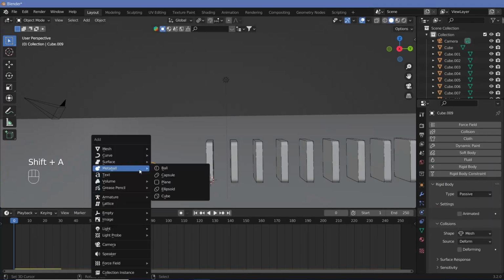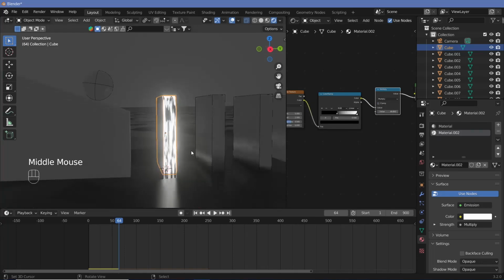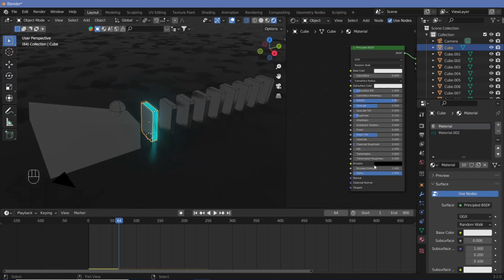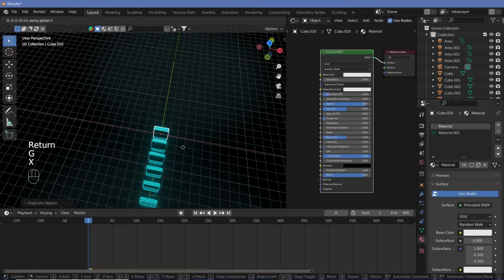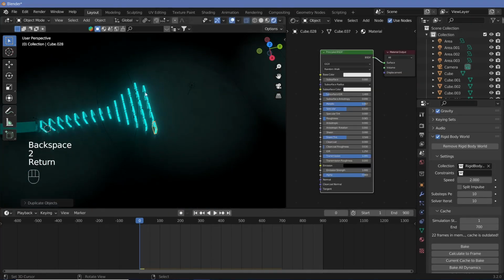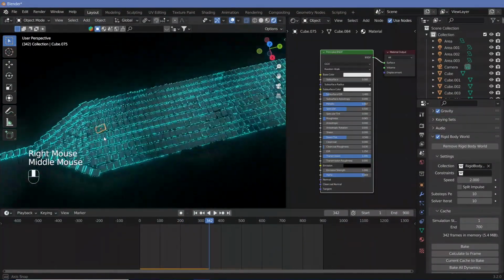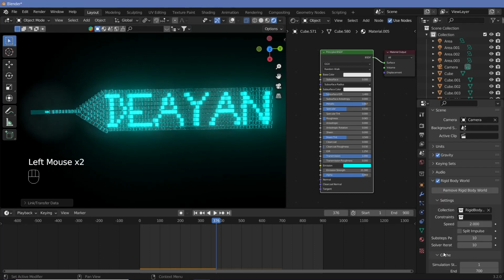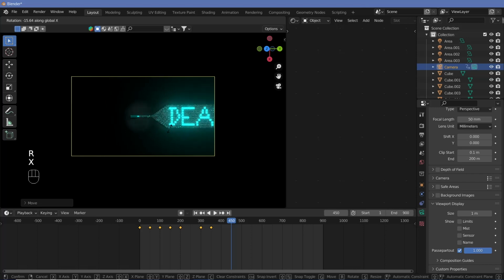Creating Sci-Fi Dominoes - Blender Simulation Time-lapse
Just testing if it was possible for me to create a dominoes simulation using blender. Will be creating a tutorial on it in the near future, after I test out even more variations of how the process can be further automated and simplified.